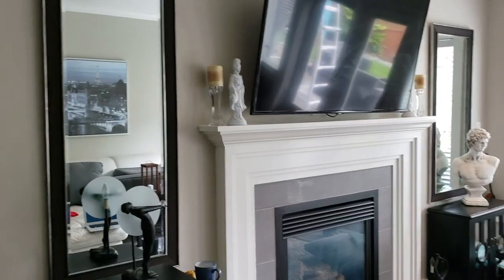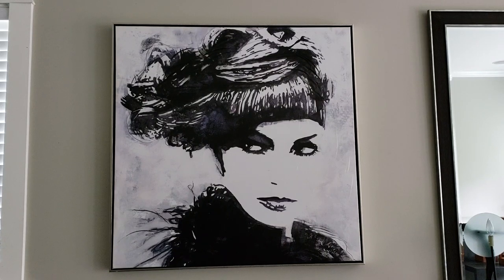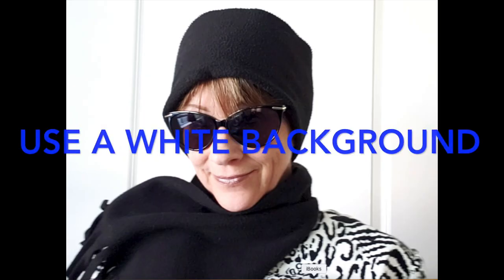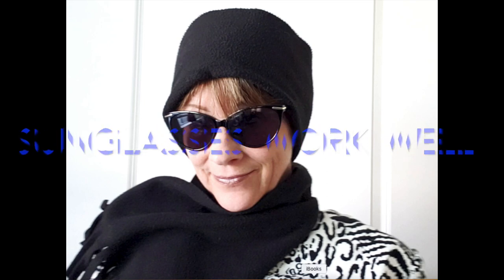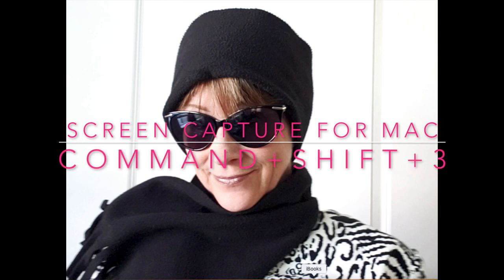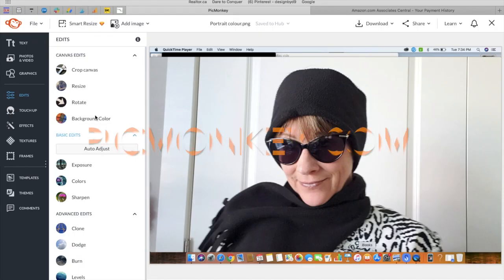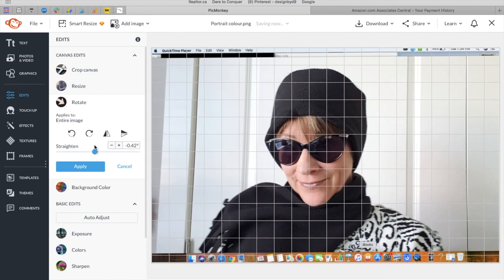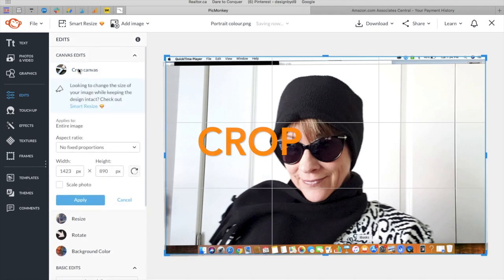How to make an abstract self portrait|Pop Art| Inspired DIY Challenge August 2020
Today I'm participating in the the Inspired DIY Challenge. This challenge is hosted by:

And her co-host for this challenge is

Here are some links to items used in this video:

Pre-stretched canvas:
Black paint:
Black chrrcoal:
Black Sharpie: